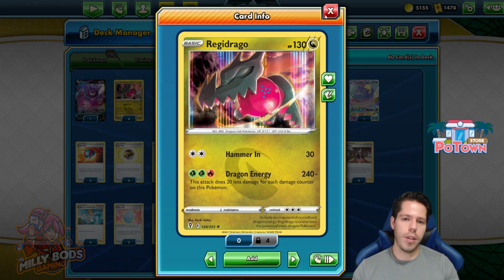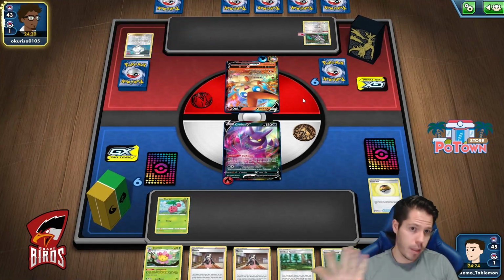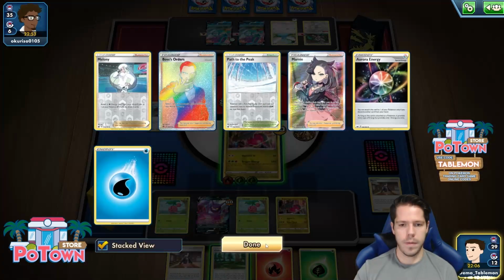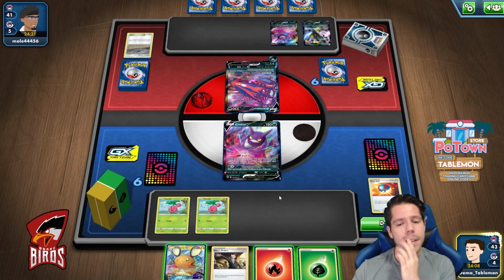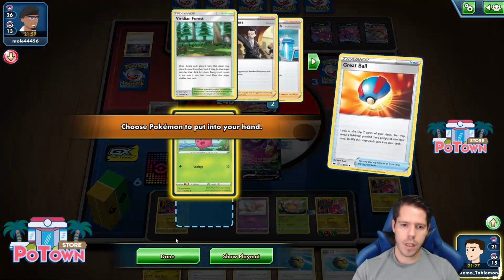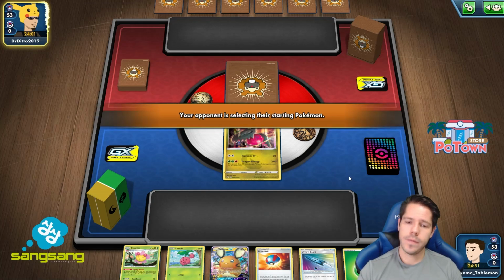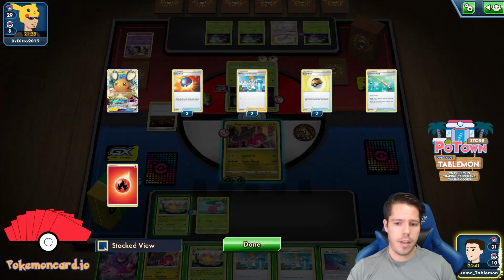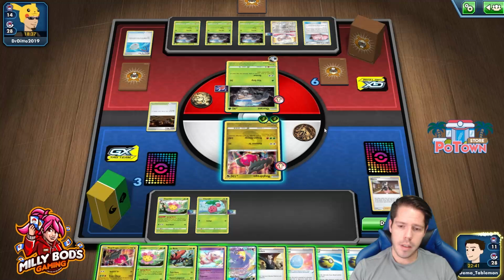NEW REGIDRAGO with Cherrim has good synergy! [Pokemon TCG Online]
Today's video features the new REGIDRAGO deck! Check out how to build a new deck with REGIDRAGO and learn all the best strategies to become a top Pokemon TCG player using this REGIDRAGO deck!